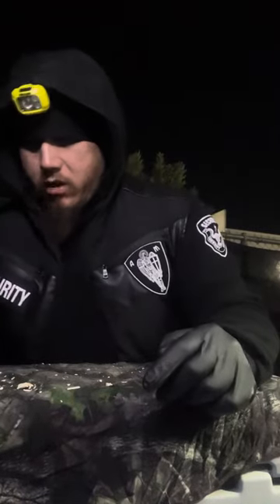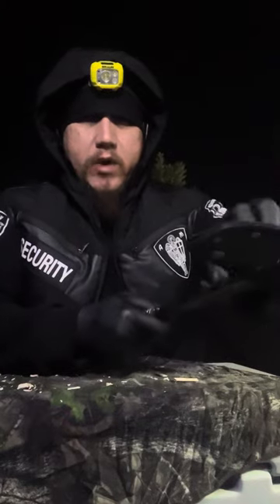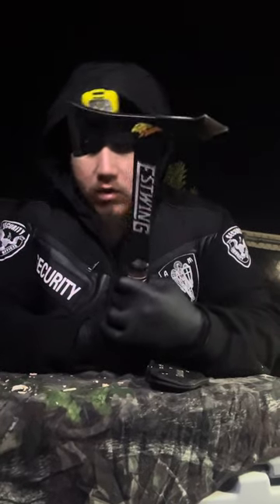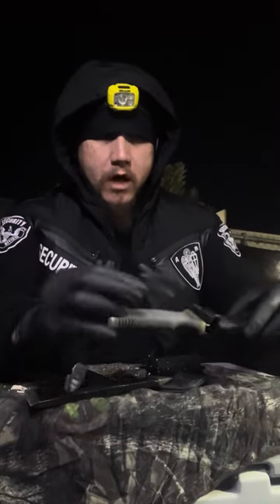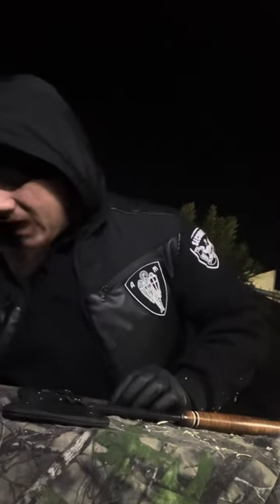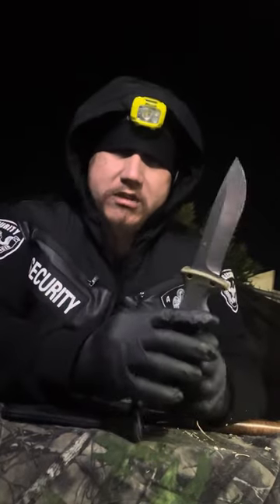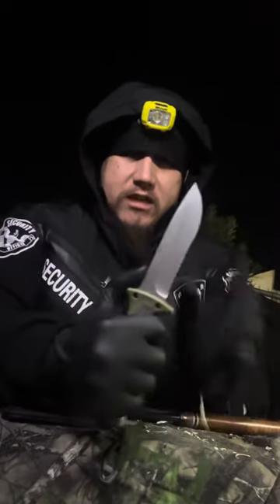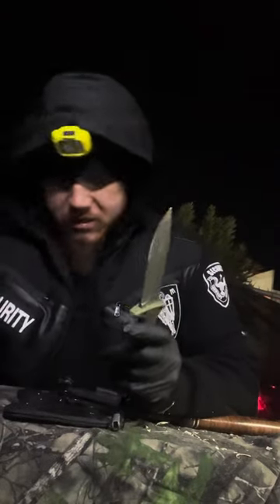KNIVES KNIVES KNIVES GALORE part 04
Helping entry level knife enthusiasts to decide which kind is best